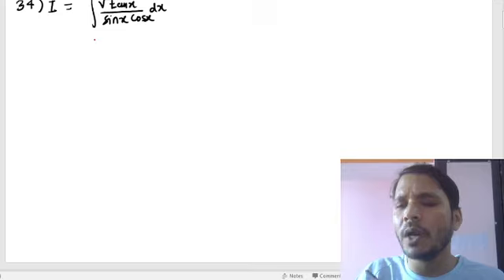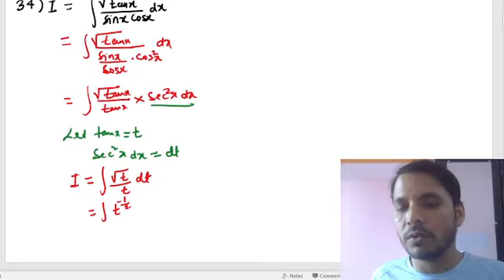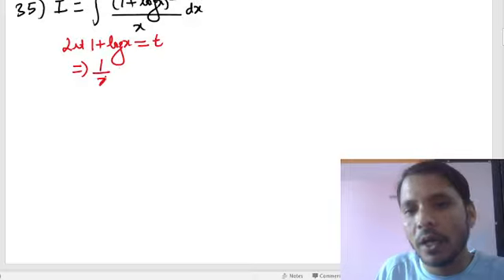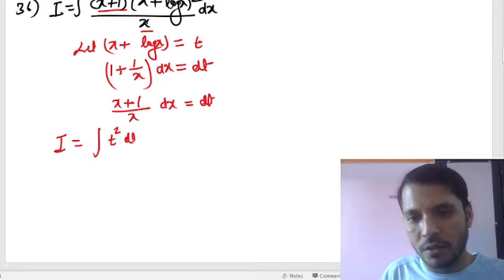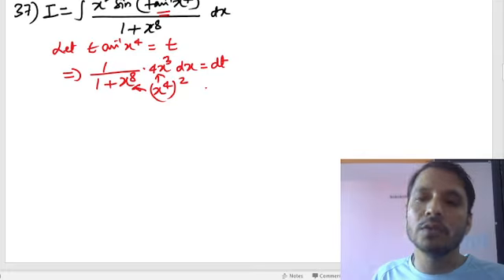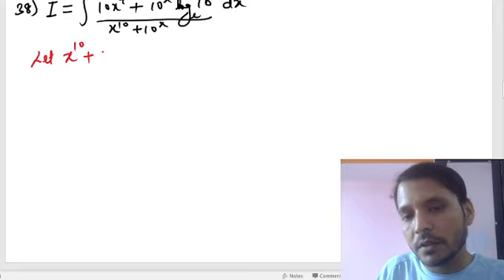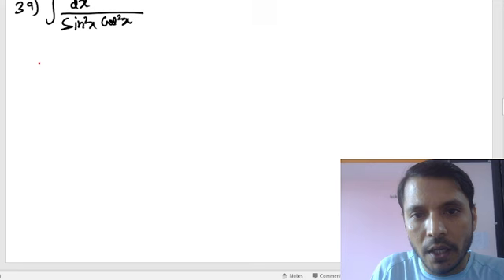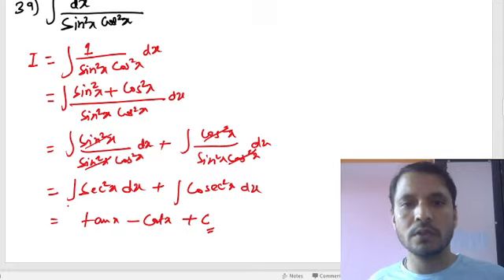EX-7.2 Q34 to 39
34.
$\\int\\dfrac{{{x}^{3}}\\sin (\\tan^{-1}{{x}^{4}})}{1+{{x}^{8}}}dx$
35.
$\\int\\dfrac{10}{{{(4+{{x}^{2}})}}}}dx$
36.
$\\int\\dfrac{1}{{{\\sqrt{1-{{x}^{2}}}}}}dx$
37.
$\\int\\dfrac{1}{{{\\sqrt{1+{{x}^{2}}}}}}dx$
38.
$\\int\\dfrac{1}{\\sqrt{{{\\left( x-1 \\right)}^{2}}1}}dx$
39.
$\\int\\dfrac{1}{\\sqrt{{{\\left( x-1 \\right)}^{2}}1}}dx$